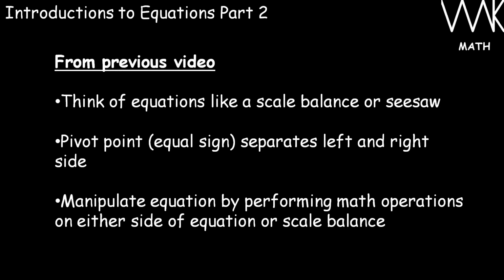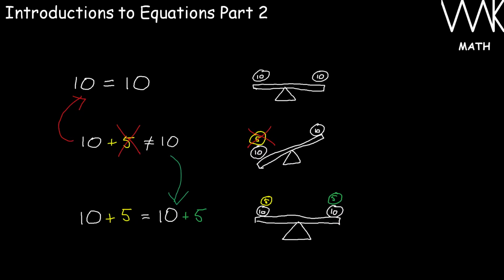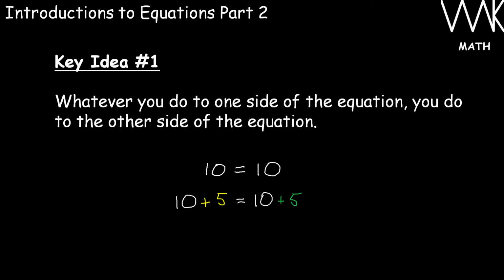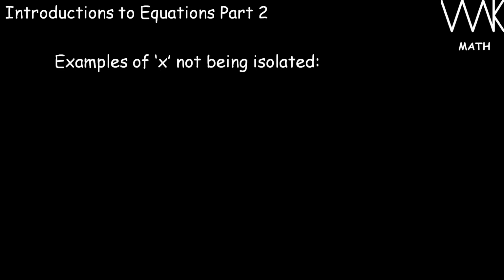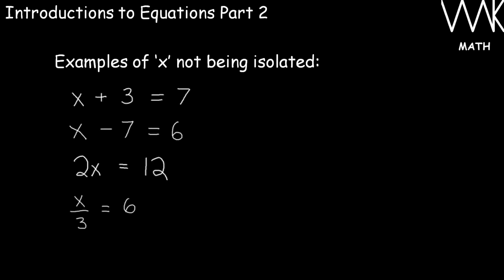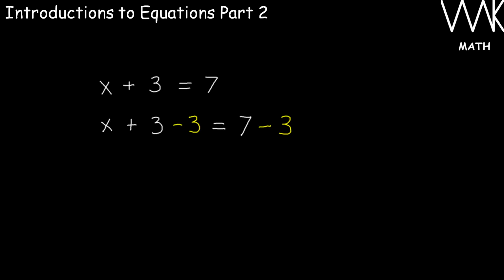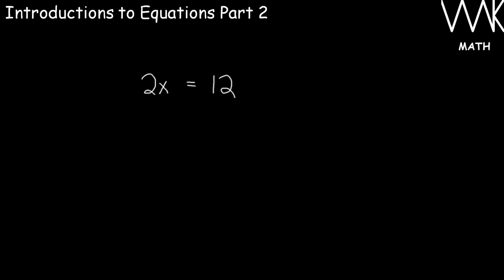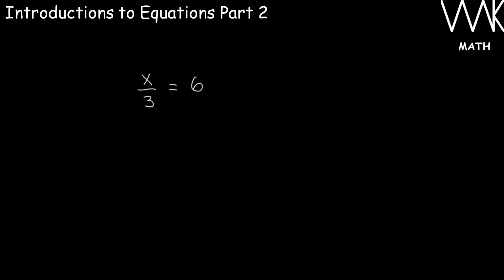Intro to Equations Part 2